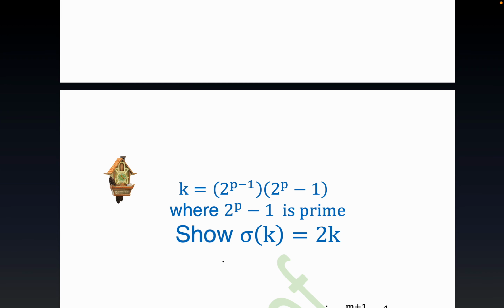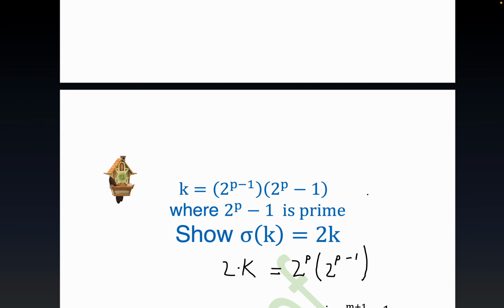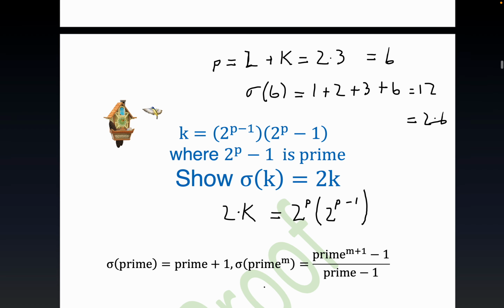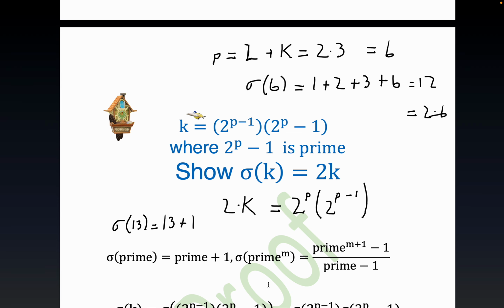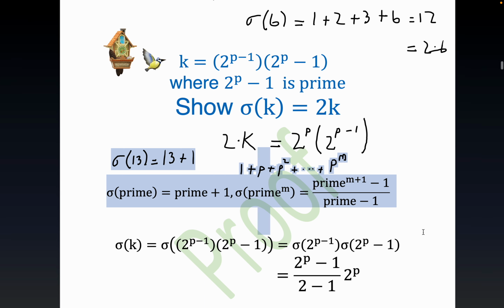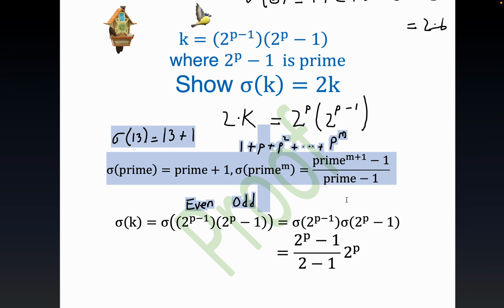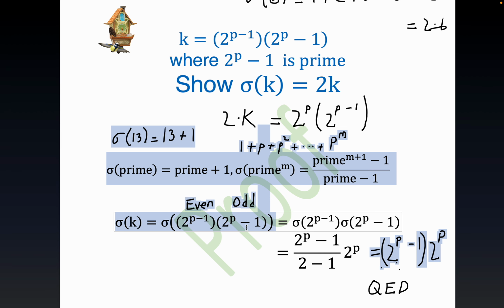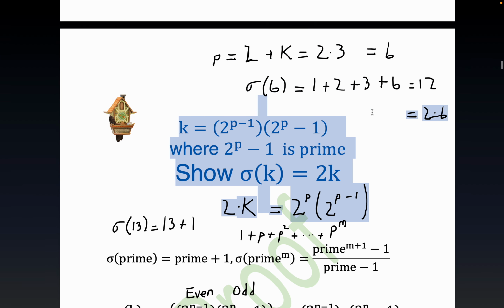k=(2^(p-1) )(2^p-1) where 2^p-1 is prime. Show σ(k)=2k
Showing The Sum Of Divisors Of General even Perfect Number Equals 2 Times The Perfect Number. One of the factors must be a Mersenne Prime.
A perfect number is defined to be an integer equal to the sum to its proper divisors which is consistent with the terser definition  K is perfect iff σ(k)=2k
See May 2017 commentary, MathOverflow, of Nikhil Bhavar. 2k is part of definition since sigma function sums all the proper divisors  along with k itself. His " check instantly" for squares at Quora are perhaps an exaggeration, but we forgive him since he is such an outstanding chess player!
2^(p-1)  and (2^p-1) are relatively prime which allows us to exploit the multiplicative property of σ(n). 2^(p-1) ) and (2^p-1) are coprime since
2^(p-1) is even and (2^p-1) is odd.